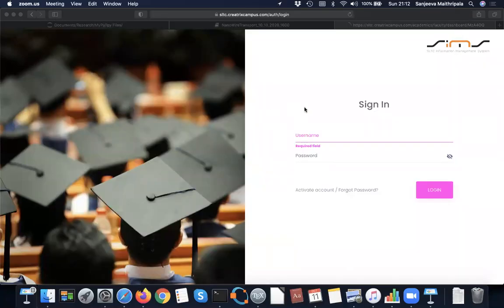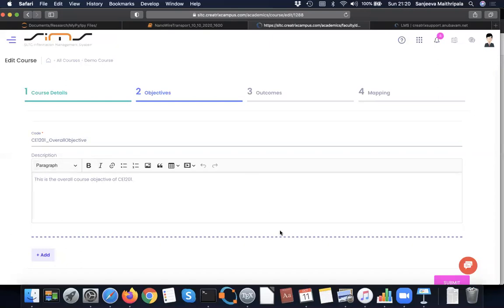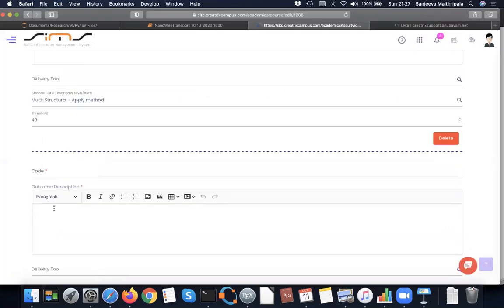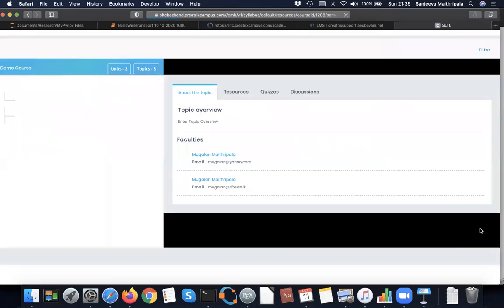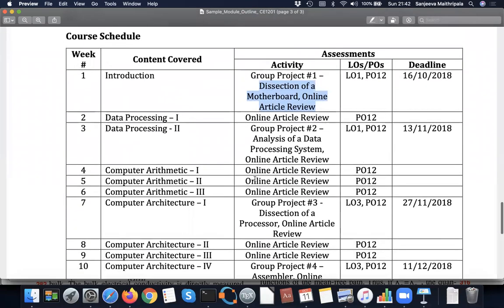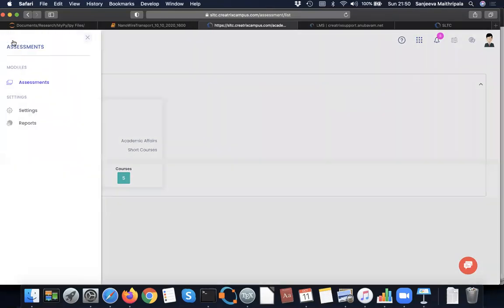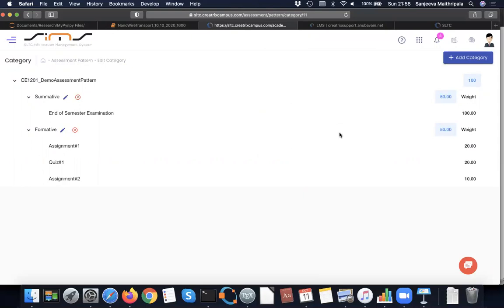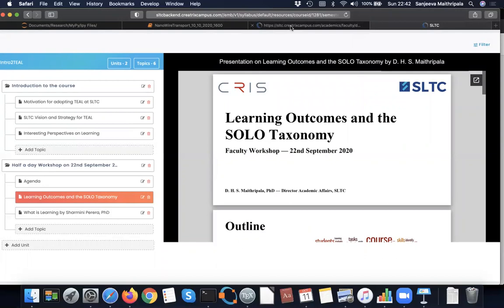SIMS Workshop 12 10 2020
This is a video demonstration on how to use SIMS to setup your course for outcome based teaching/learning. This is the first part where the second part will deal with setting up assessments.